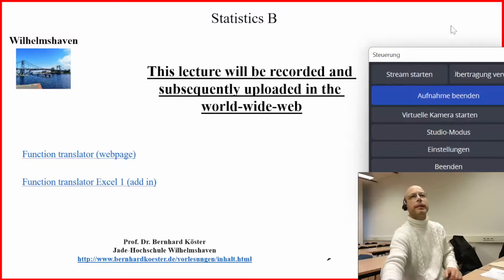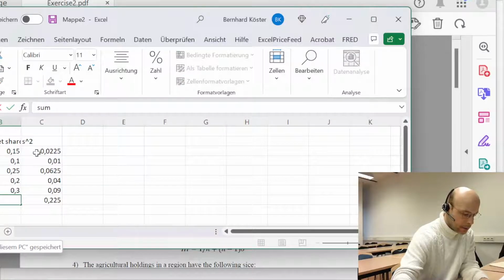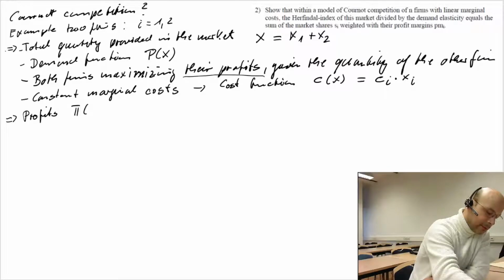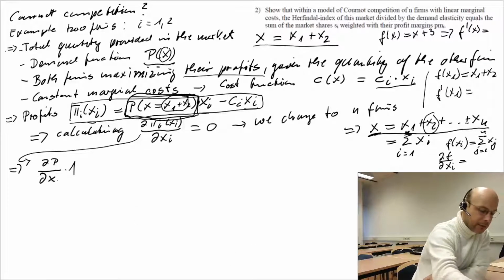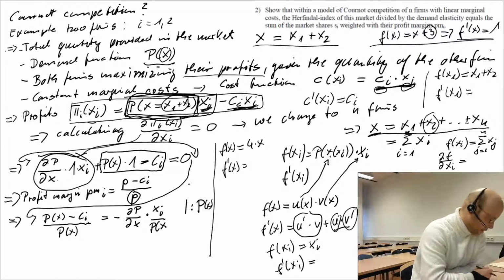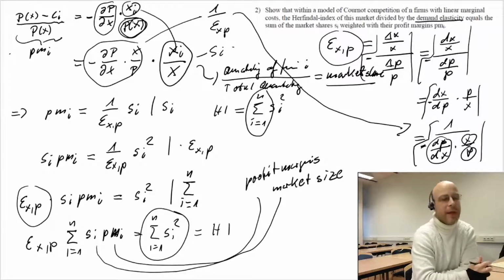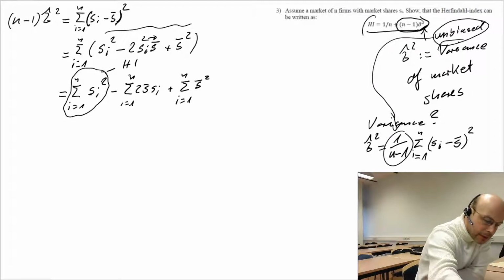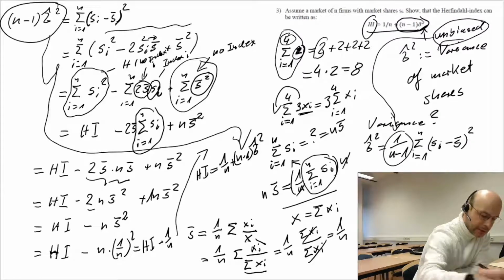AdvancedStatisticsB WiSe2022 P12 20221116